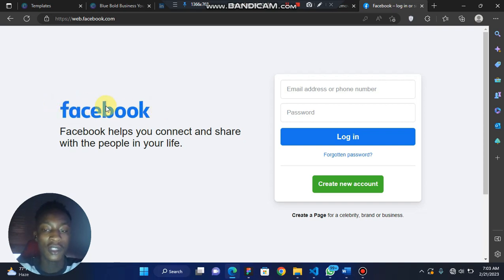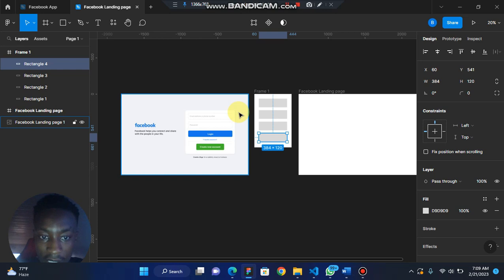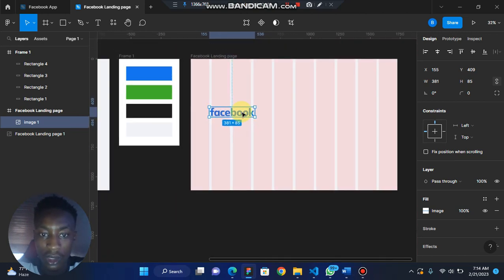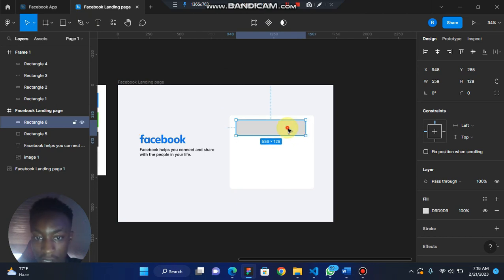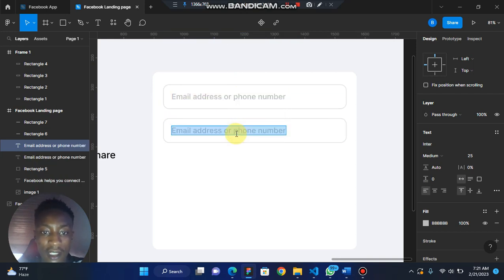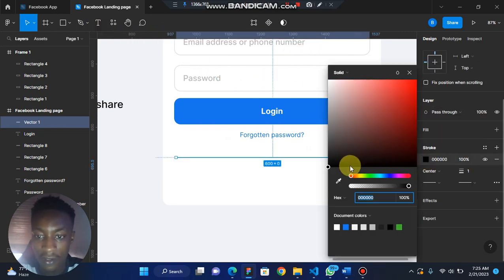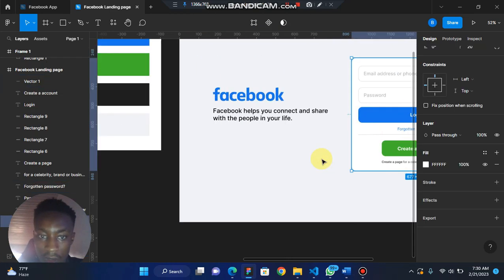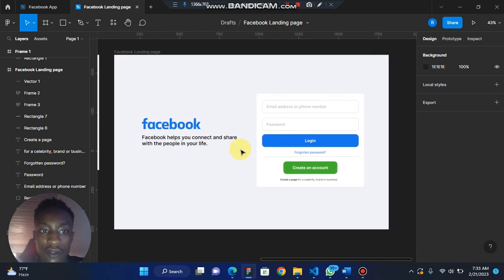How to design Facebook landing page on Figma - User Interface Design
Are you a Beginner in UI Design with Figma? Here's a simple tutorial to get started.